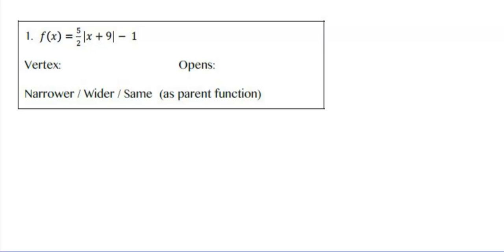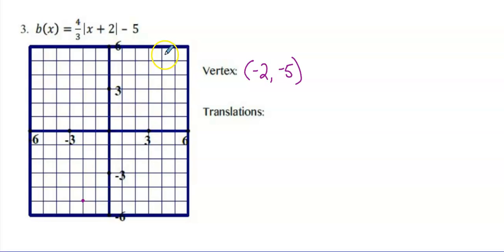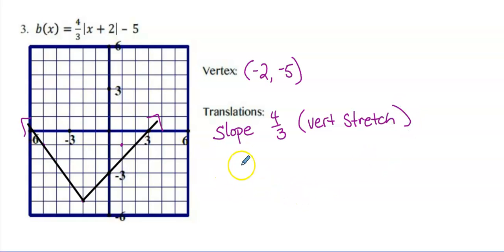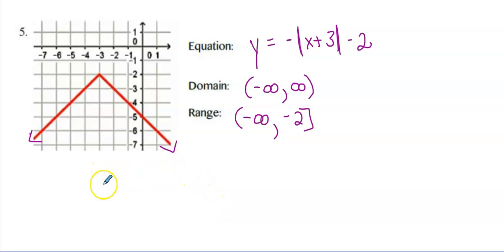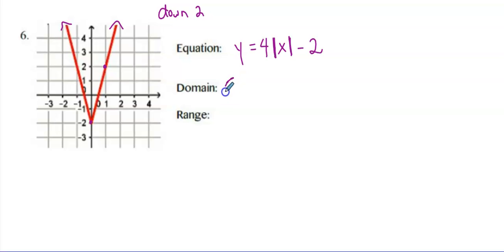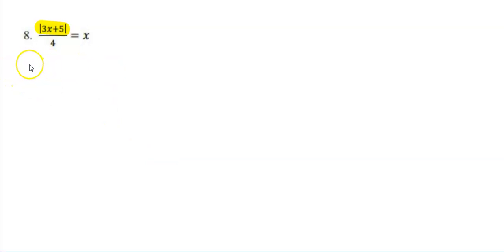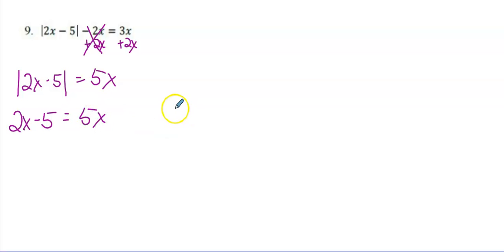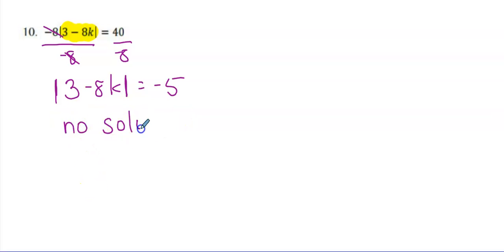Math 3 Unit 1 Lesson 6 Classwork Problems Worked